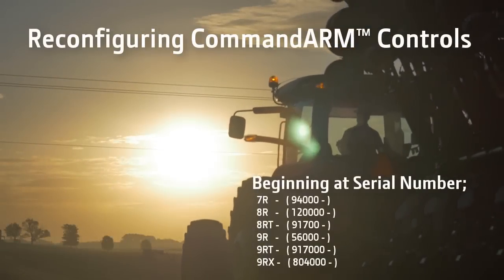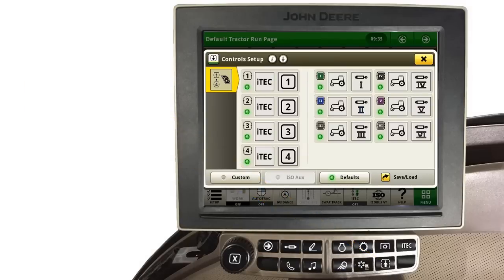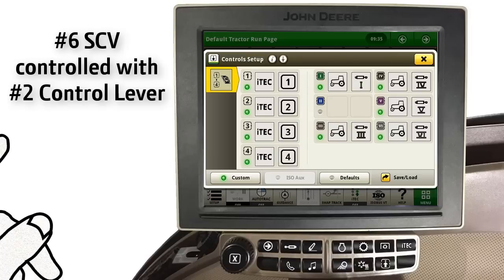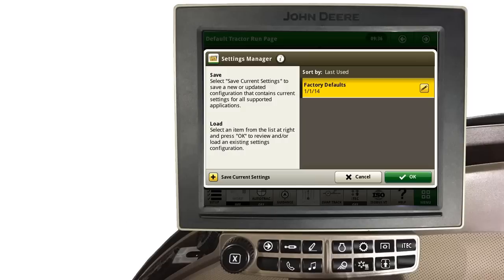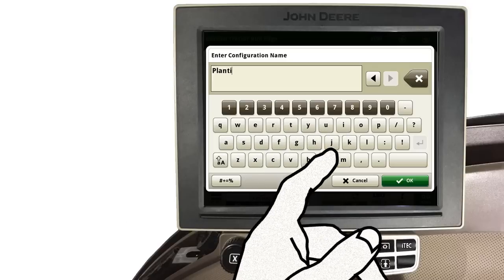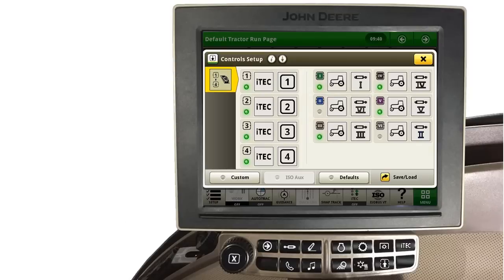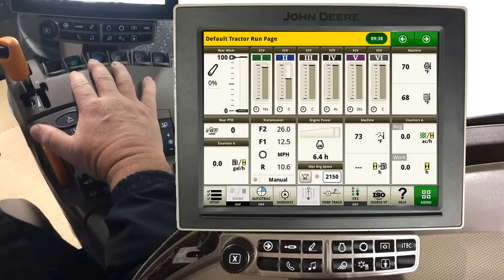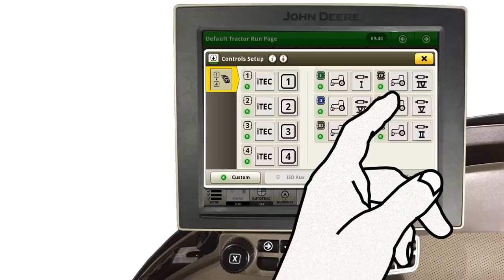How To Reconfigure CommandARM™ Controls | John Deere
Explains how an operator can reconfigure CommandARM™ levers to control different functions. Includes procedures to save machine configurations and settings so they can be reused next season.